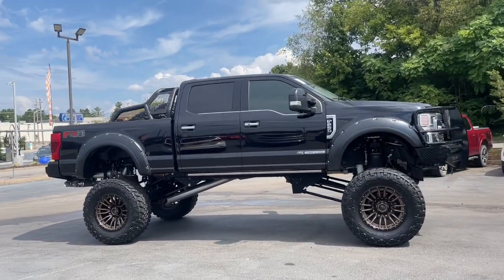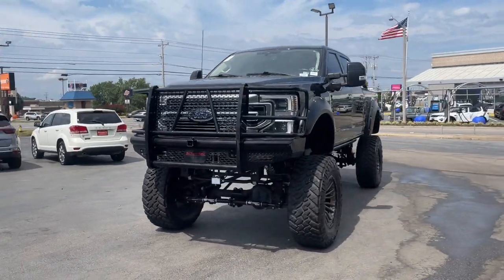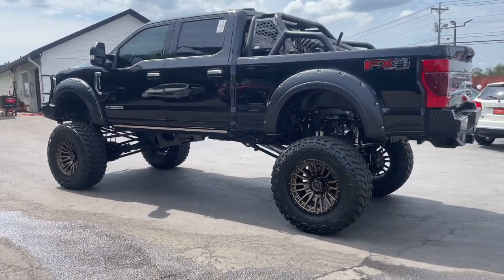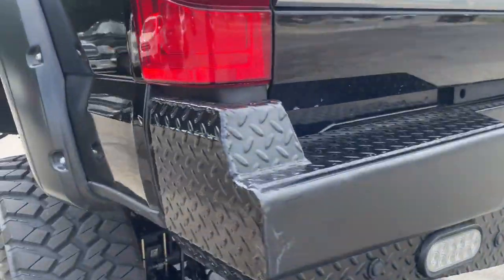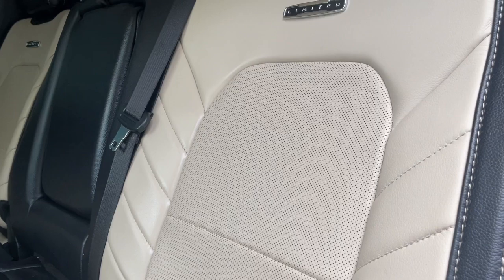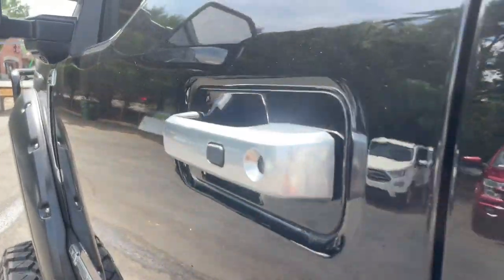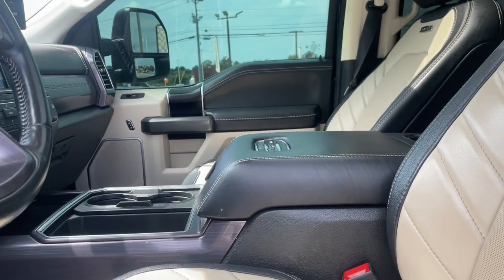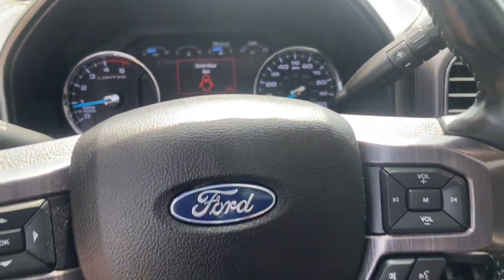2020 Ford F-250SD Limited Knoxville, Maryville, Sweetwater, Lenoir City, Alcoa TN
Pre-Owned 2020 Ford F-250SD Limited available at Volunteer Auto Group located in 2313 E Lamar Alexander Pkwy, Maryville, TN, 37804. Servicing the Knoxville, Maryville, Sweetwater, Lenoir City, Alcoa area.

Here is a wonderful   2020  Ford F-250SD.  Get the full-size pickup you can count on. This F-250 leverages military-grade aluminum alloy, high-strength steel, rugged components, a stiffer, stronger frame than pervious models, and improved axle strength to bring you extraordinary performance even in the most extreme conditions. These are just some of the great options this vehicle comes with: Heated Steering Wheel
, Moonroof, Navigation System, Back-Up Camera, Heated Rear Seat(s), Remote Engine Start, Adaptive Cruise Control, Premium Sound System, Bed Liner, Electronic Stability Control. See how comfortable capable can feel when you get into this can-do F-250 Take it out for a test drive and see for yourself.  Our professional staff looks forward to giving you excellent service!